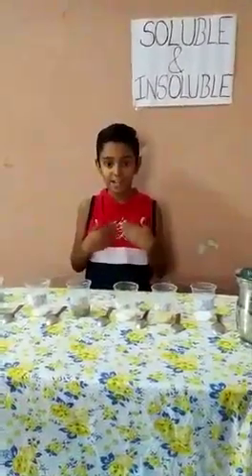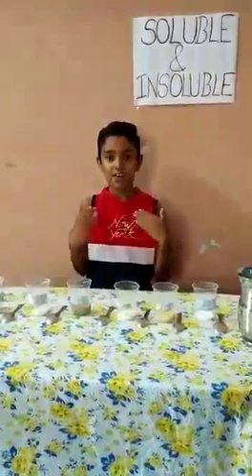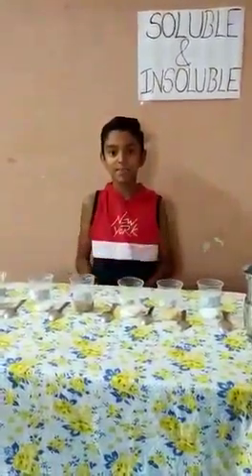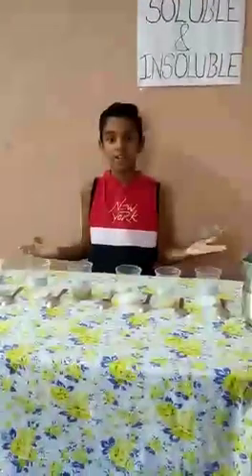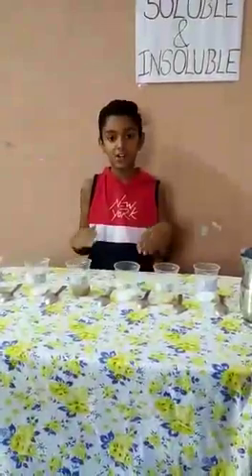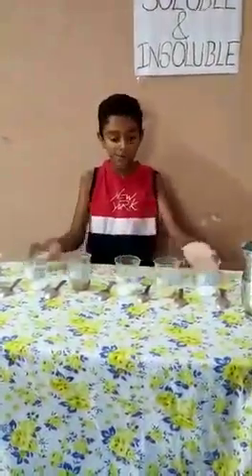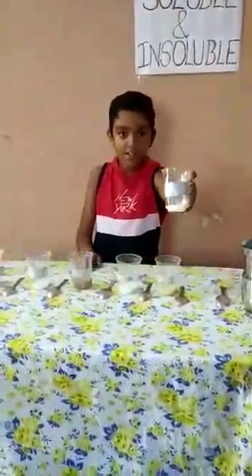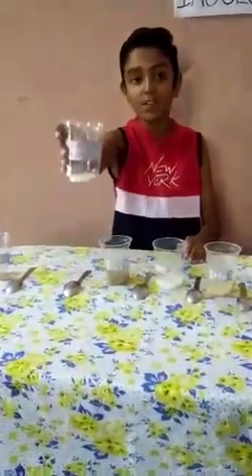science Activity by student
You can cheak our all videos of classes:-6,7,8,9,10 by simply clicking on this that link given below:-